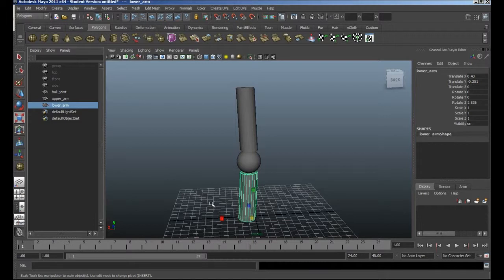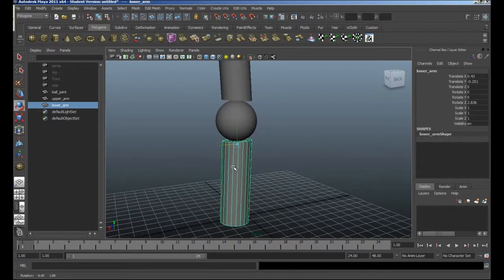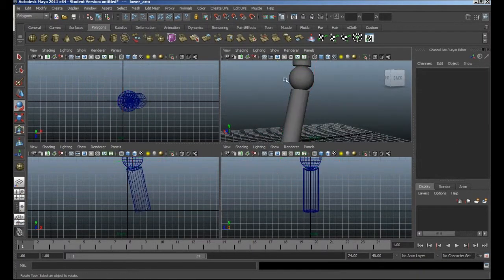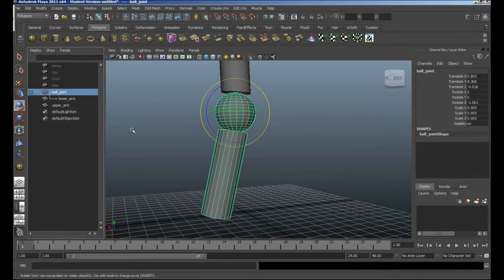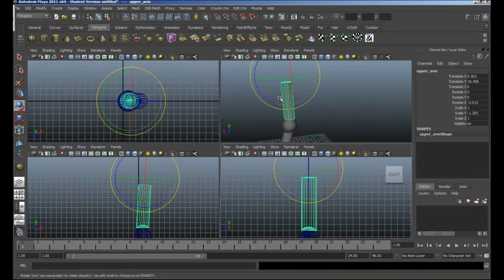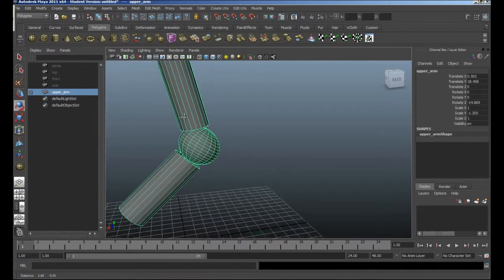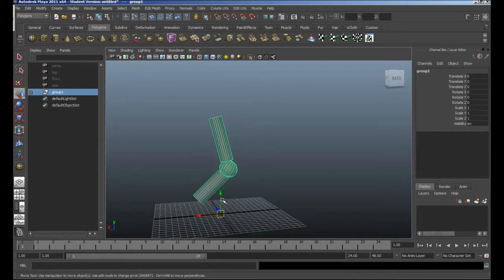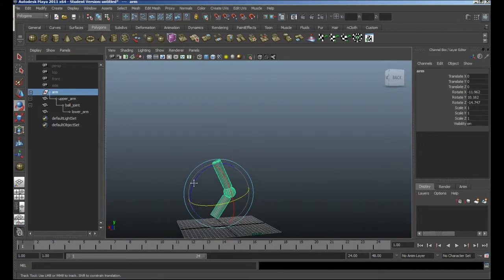9 Maya parents and groups.mp4